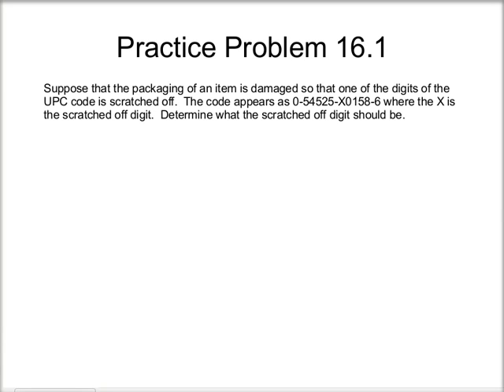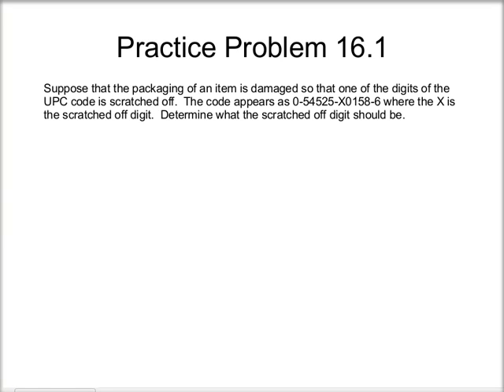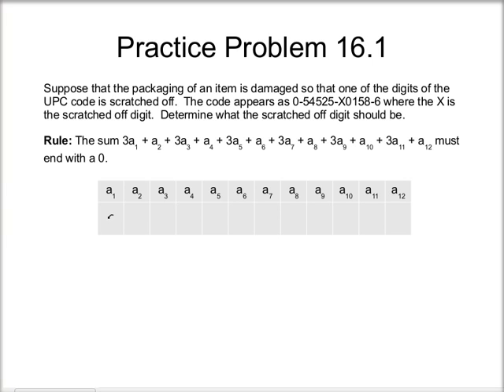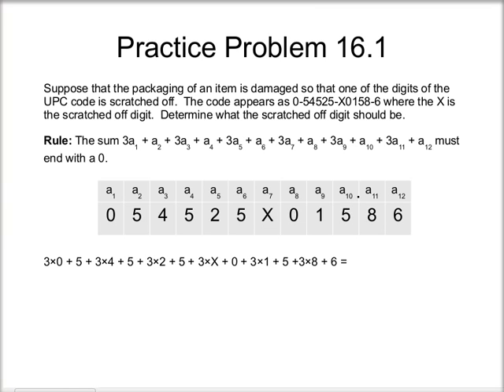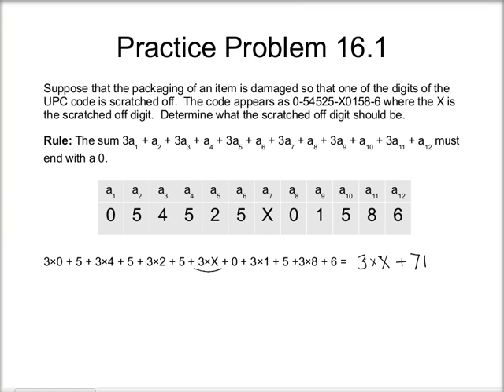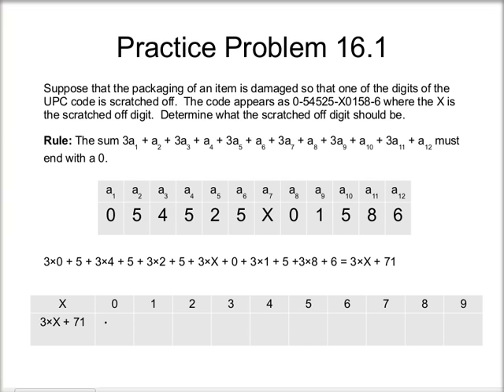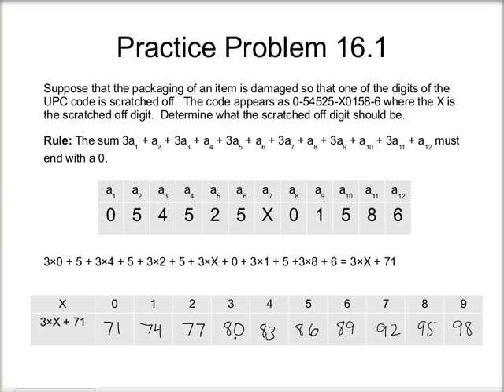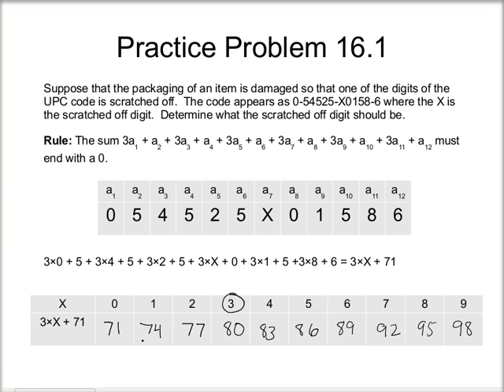16.1 Practice Problem